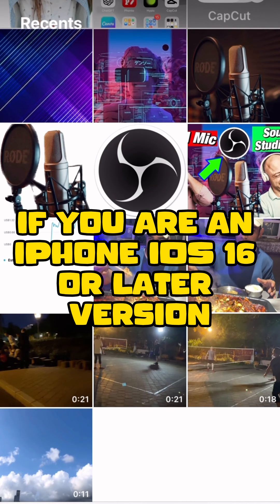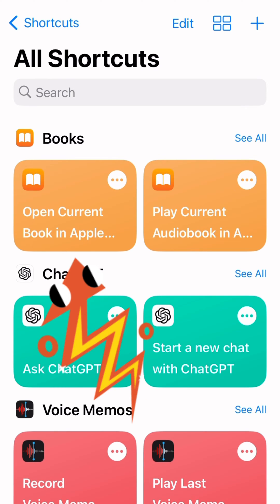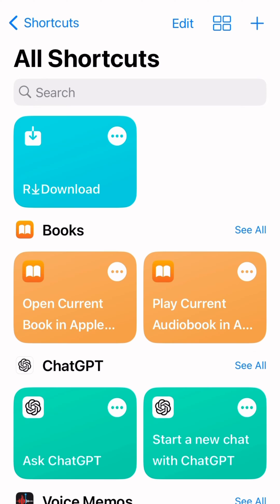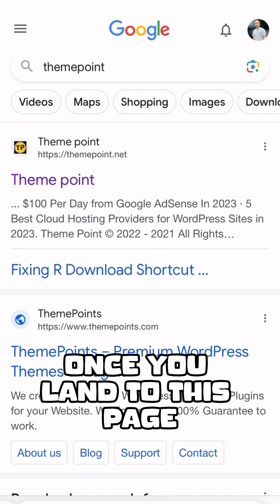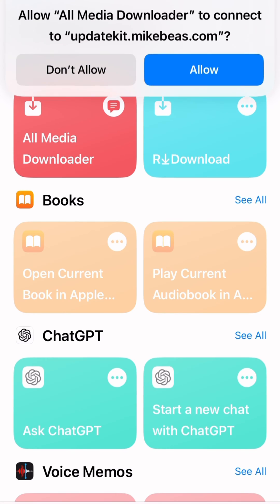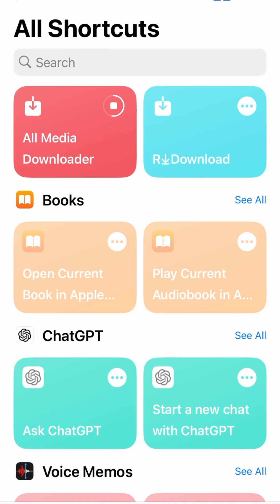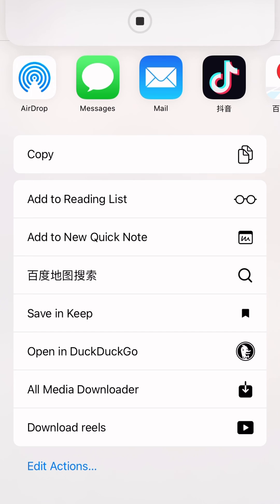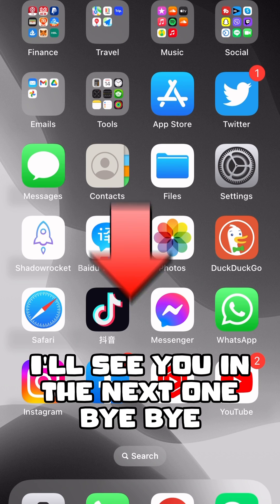How to Fix R Download Shortcut Not Working on iOS in 2023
Are you having trouble with the R Download shortcut on your iPhone? If so, you're not alone. The shortcut has been broken for some users since the iOS 16 update.

In this video, I show you how to fix the R Download shortcut and start downloading videos again on your iPhone.

The fix is simple and only takes a few minutes. Here are the steps:

📱 Open the Shortcuts app on your iPhone.
📌 Tap on the "My Shortcuts" tab.
🔍 Find the R-Downloader shortcut and tap on it.
✏️ Tap on the "Edit" button.
📜 Scroll down to the "Script" section and tap on the "Edit" button.
📝 In the "Script" editor, change the line that says "import MediaGrabber" to "import MediaGrabberFix".
💾 Save the changes and exit the editor.
▶️ Tap on the "Run" button to test the shortcut.

If the shortcut works, you should be able to download videos from any website on your iPhone.

Here are some additional tips for fixing the R Download shortcut:

1. Make sure you have the latest version of the Shortcuts app installed.
2. Try restarting your iPhone.
3. If you're still having trouble, you can try reinstalling the R Download shortcut from the Shortcuts Gallery.

I hope this video helps! Let me know if you have any questions.
Keywords used in this video are as mentioned:
1. r download shortcut not working
2. r download not working
3. how to fix r download shortcut not working
4. r download shortcut ios 16
5. r download shortcut ios 17
6. r download shortcut not working gallery
7. download shortcut not working ios 17/16
8. how to fix r download error in iphone
9. r download shortcut
10. r download not working in iphone
11. how to solve r download error in iphone
12. r download shortcut something went wrong
13. fix r download shortcut not working
14. download new r download in iphone
15. r download update 2023 for iphone and ipad

Your Questions:
1. How to Fix “R Download Shortcut Not Working” Problem?
2. Why are my Shortcuts not working after iOS update?
3. How to Fix R Download Shortcut Not Working Issue
4. R download shortcut not working In 2023
5. R download shortcut not working gallery
6. Download shortcut not working ios 17/16
7. How to fix r download error in iPhone